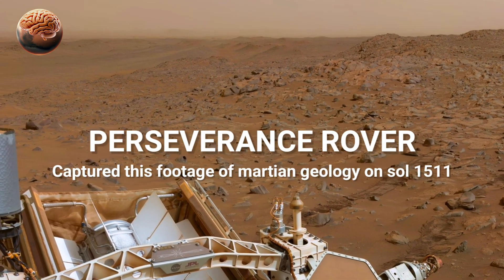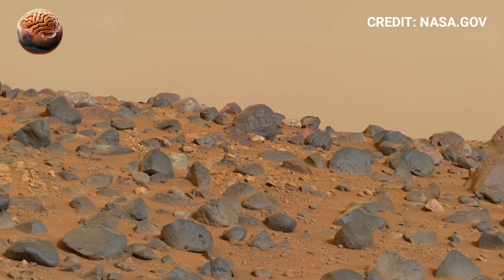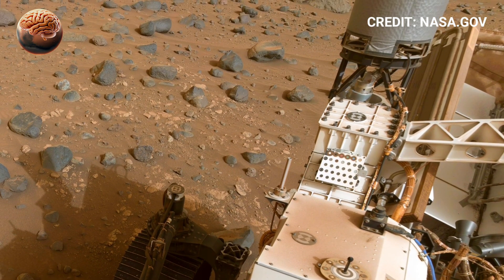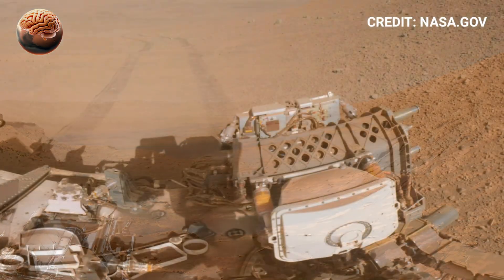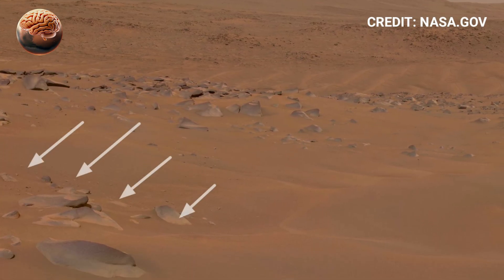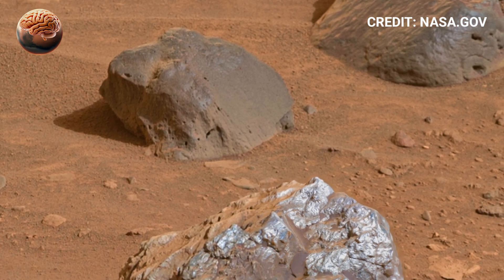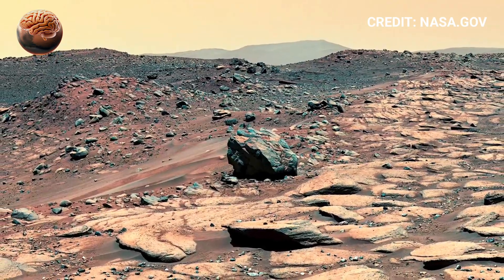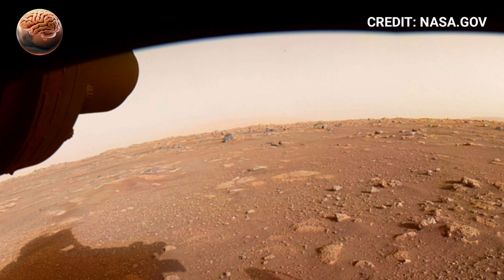NASA’s New Mars Images Reveal a Breaking Discovery! Mars Rover Captures Stunning 4K 360° Footage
NASA has just released brand-new images from the surface of Mars, revealing a breaking discovery never seen before! The Perseverance Rover has captured breathtaking 4K 360° footage showing Mars’ rocky terrain, ancient river channels, and mysterious dust formations. These high-definition visuals provide the clearest look yet at the Red Planet’s geology and atmosphere.
Watch now to experience Mars in full 4K clarity — as if you’re standing right on the Martian surface!